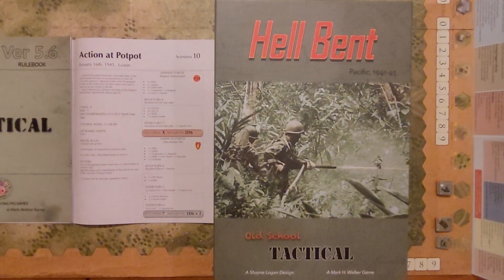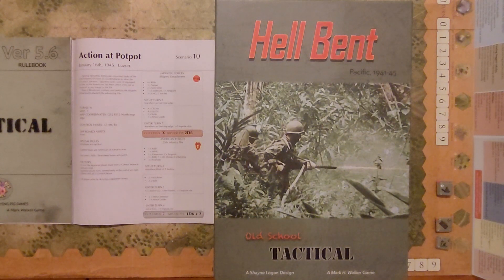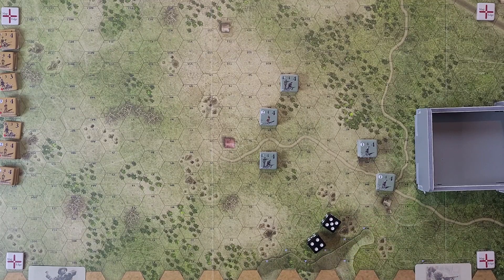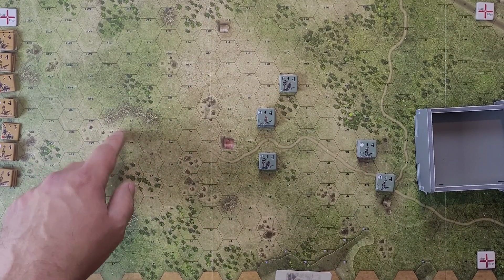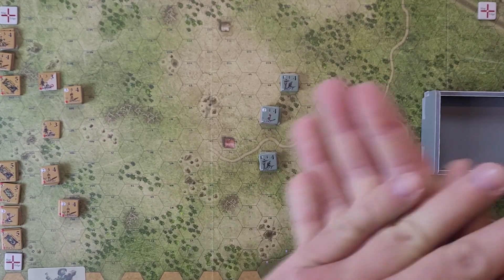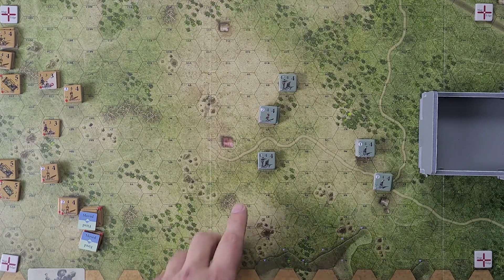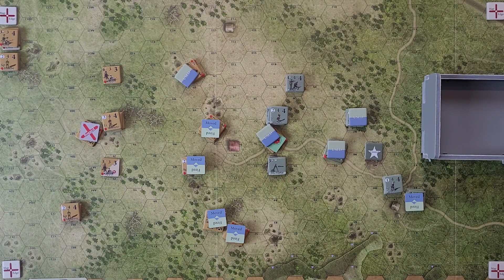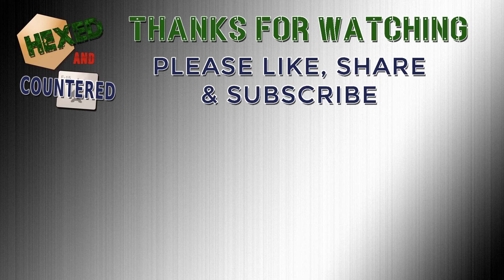Old School Tactical Volume III: Hell Bent - Scenario 10 Playthrough (Pt. 1)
This is the first part (of two) of a playthrough of scenario #10 from the "Old School Tactical Volume III" expansion "Hell Bent" covering action in Luzon in January of 1945 and featuring Japanese tanks and infantry counterattacking to slow down the American advance in the Philippines.

Old School Tactical is a squad-level tactical wargame designed by Shayne Logan and published by Flying Pig Games. You can check out the game's page on Boardgame Geek here:

This video covers the first four turns (of eight) of scenario #10.
0:00 Start & introduction
0:57 Scenario information
6:00 Start of Turn 8 (this game counts turns down, not up)
17:18 Start of Turn 7
28:51 Start of Turn 6
42:27 Start of Turn 5

Either way, I hope you enjoy the video and check back for future offerings. Happy gaming!